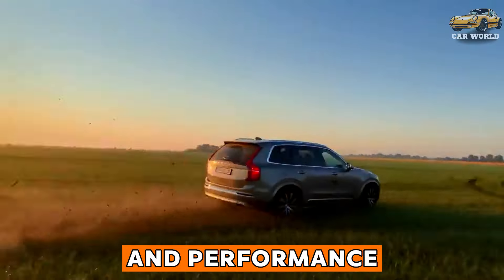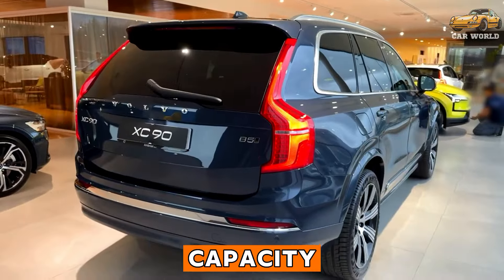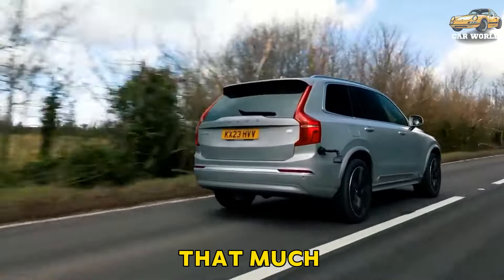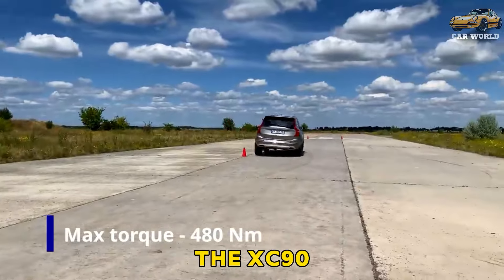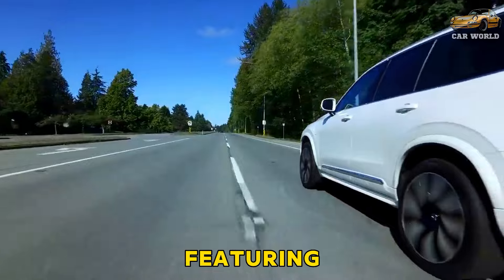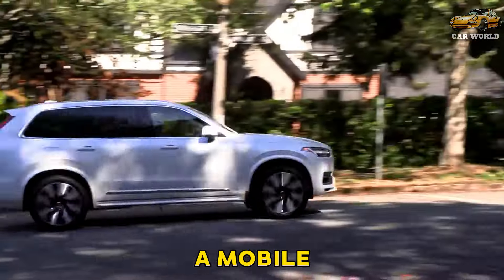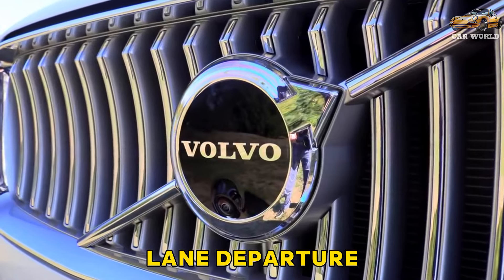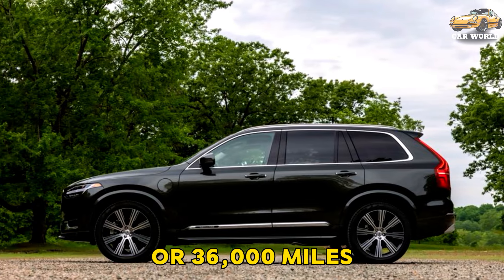2024 VOLVO XC90 REDESİGN - Volvo's NEW SUPER POWER MACHINE!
Buckle up for an exhilarating journey into the future of automotive excellence with the 2024 Volvo XC90 Redesign!

Discover the epitome of luxury, innovation, and performance in the Volvo 2024 lineup as we unveil the breathtaking XC90 model. From its sleek design to cutting-edge technology, the XC90 Volvo 2024 promises an unparalleled driving experience.

Get ready to redefine your adventures with the XC90's advanced features and unmistakable style.

Join us as we explore the next generation of Volvo excellence - XC90 Volvo 2024. Hit play now and immerse yourself in automotive perfection!